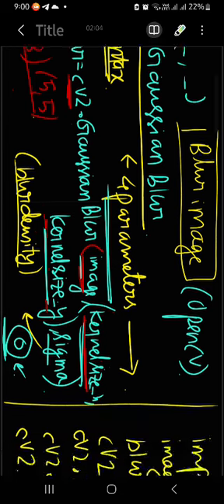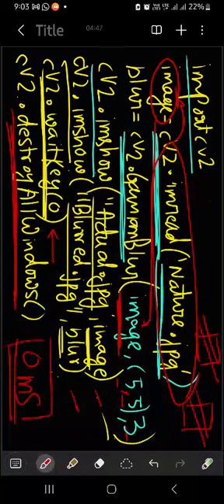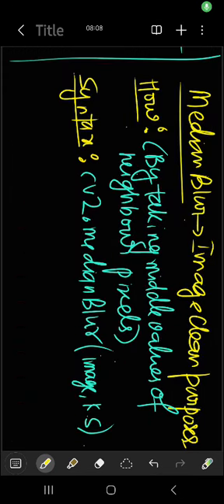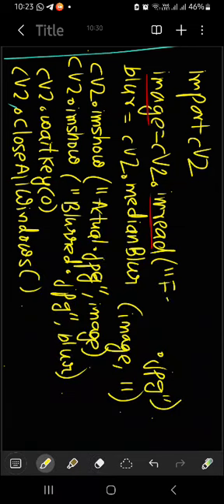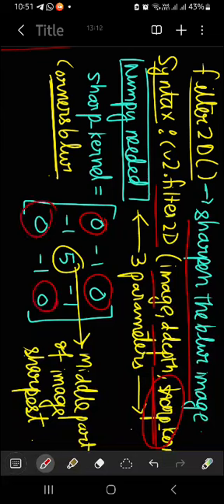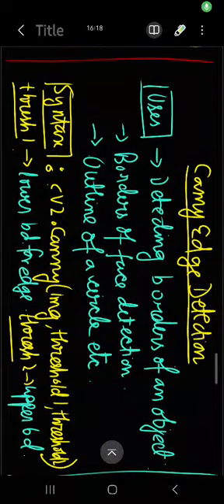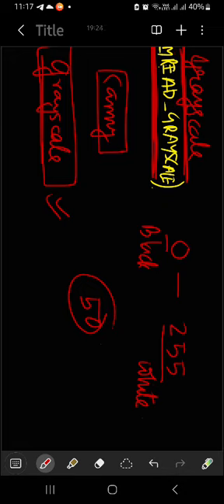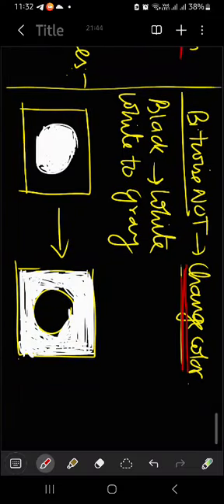OpenCV | Part 1 | Python for DS